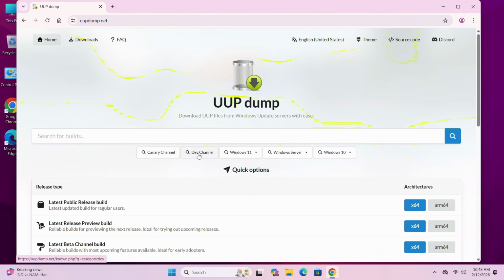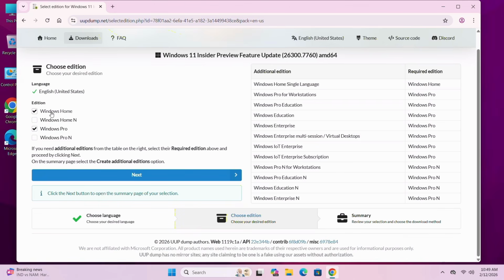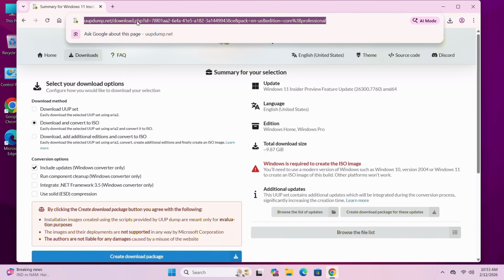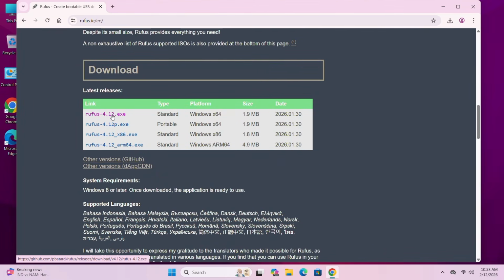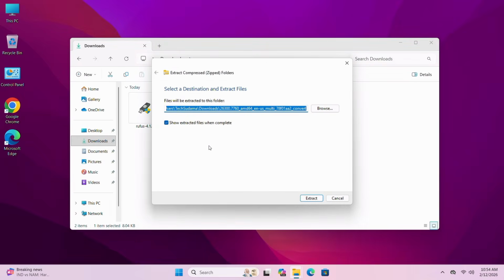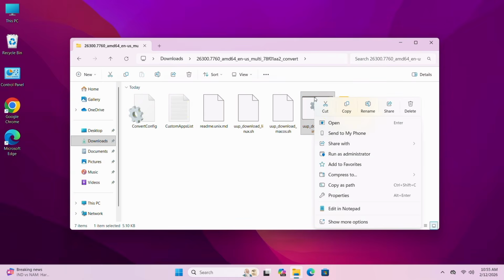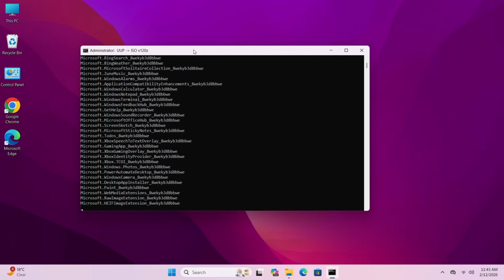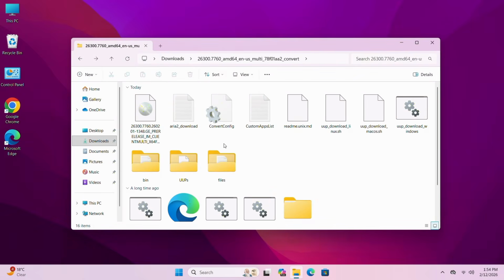How to download Windows 11 26H2 ISO!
Want the official **Windows 11 26H2 ISO file?

In this video, I’ll show you the exact safe method to download Windows 11 26H2 ISO directly from Microsoft servers — step by step.

No third-party files.
No modified builds.
No risk.

Whether your PC is supported or unsupported, this guide shows you how to get the genuine ISO file for a clean install, upgrade, or USB creation.

00:00 Windows 11 26H2 ISO Intro
00:06 How to Download Windows 11 26H2 Safely
00:19 Open Browser & Search UUP Dump
00:29 Why UUP Dump Is Trusted
00:42 Select Dev Channel Build
00:56 Choose Language & Edition
01:06 Create Download Package
01:17 Download Completed
01:21 Download Rufus Tool
01:39 Extract Files
01:53 Run Tool as Administrator
02:09 Start ISO Creation
02:28 Windows 11 26H2 ISO Ready
02:38 Final Notes About 26H2

Simple. Clear. Beginner-friendly.

Warning: Always verify the script source yourself before running as administrator.

COMMENT if you want the installation guide next.